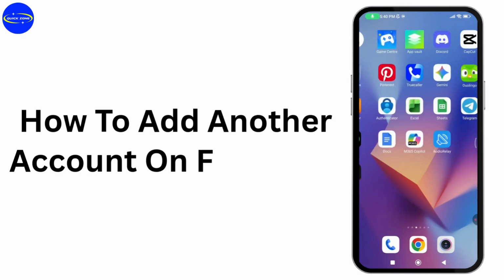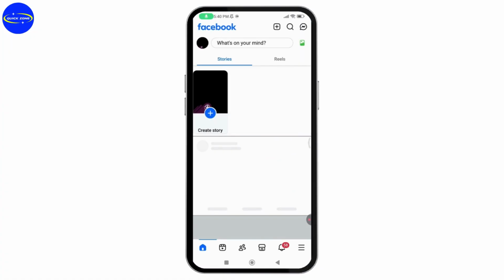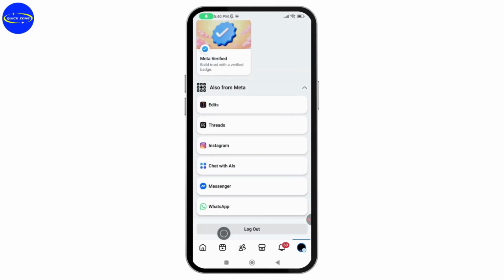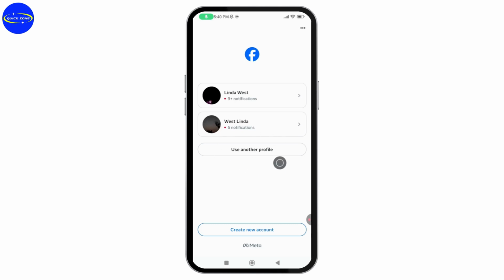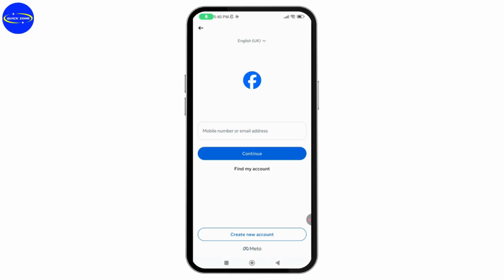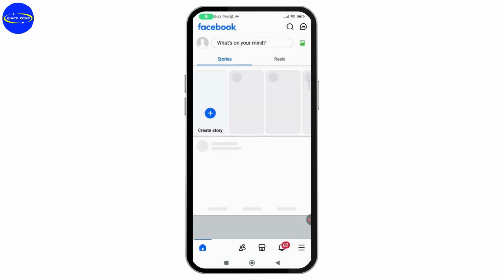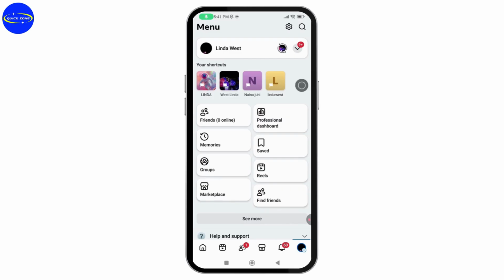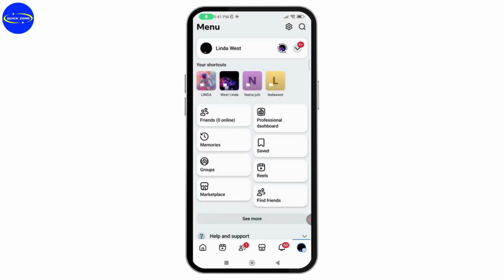How To Add Another Account On Facebook? | Step-by-Step Guide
How To Add Another Account On Facebook?

How to add another account on Facebook is simple once you log out and use the account switch option inside the Facebook app. Adding another account on Facebook is important if you manage multiple profiles, want to switch faster, and avoid typing credentials every time. After you add another account on Facebook, you can switch between accounts directly from the profile drop-down menu and stay signed in to the accounts you’ve saved. This video shows opening Facebook, going to the profile icon, scrolling down, and tapping log out. After logging out, you can select use another profile, then enter the second account email or mobile number, tap continue, and enter the password to log in. Once the second account is added, you can open your profile and use the drop-down menu to switch between your saved Facebook accounts.

00:00 Introduction
00:10 add another account on Facebook

how to add another account on facebook android, add multiple accounts in facebook app, how to add another facebook account, add another account on facebook